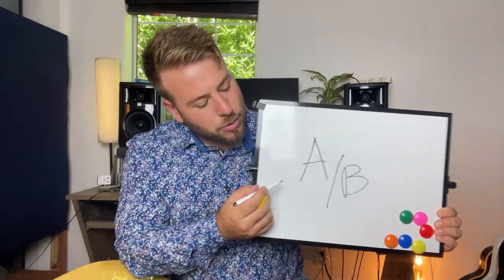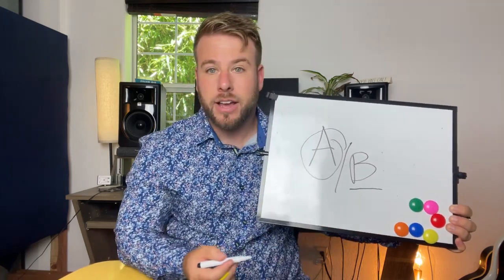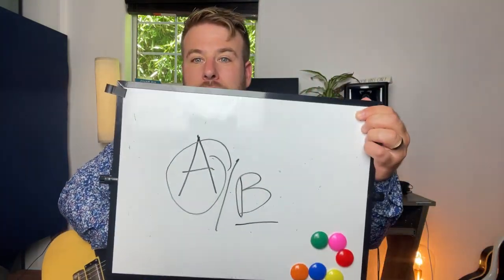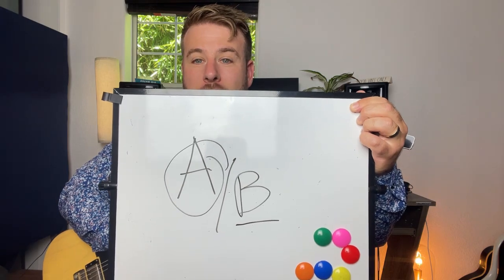What Exactly Are “Slash Chords?” A Beginners Guide [Soulful Guitar Lesson]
I'm Alec Lehrman, a Los Angeles based guitarist, songwriter, and producer. I’ve recorded on Grammy-nominated recordings as well as having performed/recorded with the likes of Kanye West, Anderson.Paak, Aloe Blacc, Leona Lewis, Jonathan McReynolds, Sabrina Claudio etc.--

🎸  I create videos on YouTube to help guitarists play with more soul and feel. If you want even more help, I have a FREE masterclass, Discover the 5 SIMPLE Steps to Playing Guitar With More Soul... Without Focusing On Theory!
Watch today's video now!  Post any questions you have below!

0:00 Coming Online
0:19 Hearing the Mystery Chord
0:49 Slash Chord Definition
1:55 How to Play Slash Chords
2:39 Making Sense of the Chord
5:55 How to Solo Over Slash Chords
8:25 More Song Examples of this Slash Chord
9:23 Slash Chords in Pop Guitar Settings
10:39 Wrapping it Up